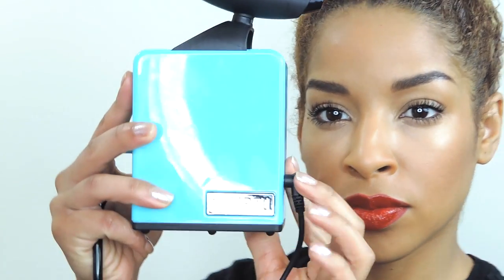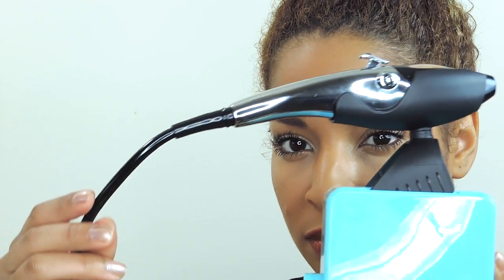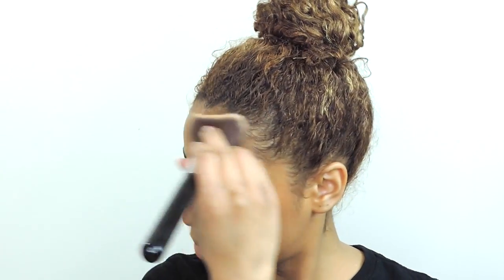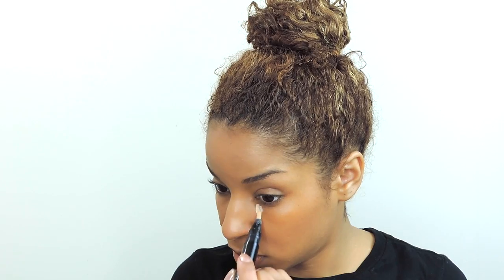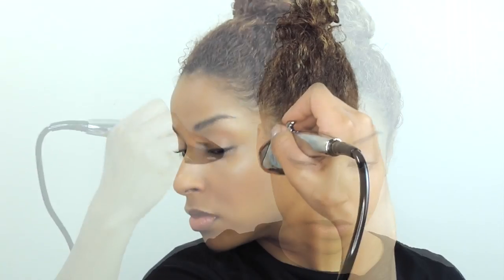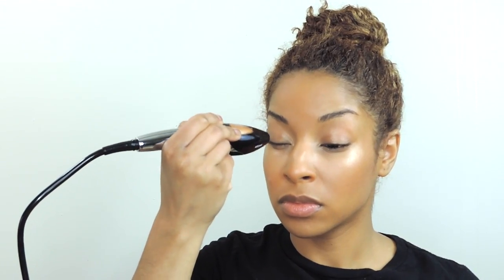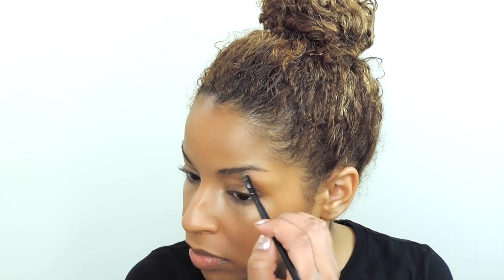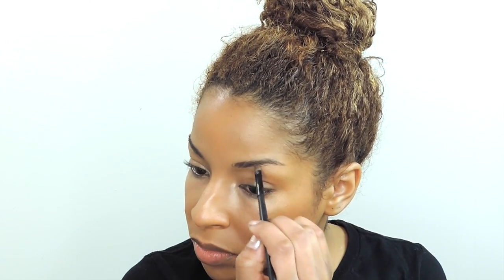Get Flawless Natural Looking Skin!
Other Featured Products:
MAC Cosmetics | Studio Fix Powder NC43 | Prep N Prime Light Boost
YSL Glossy Stain No.9
NYX Cosmetics Retractable lip liner red